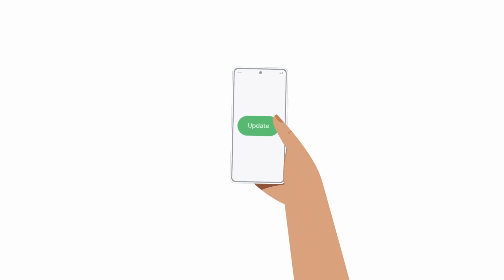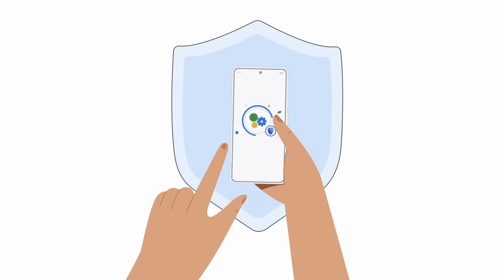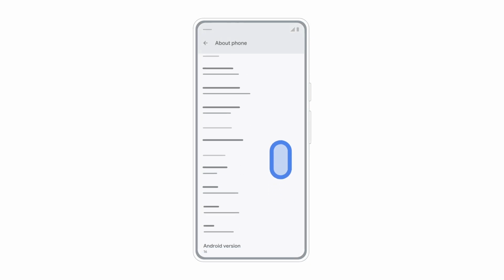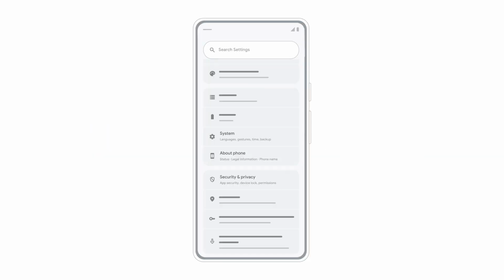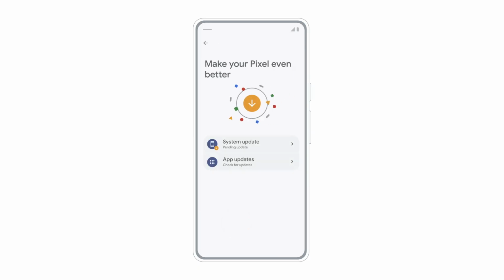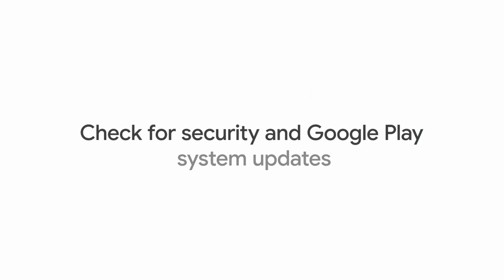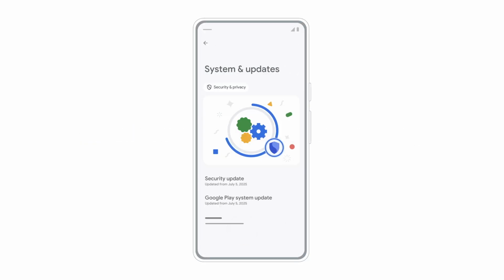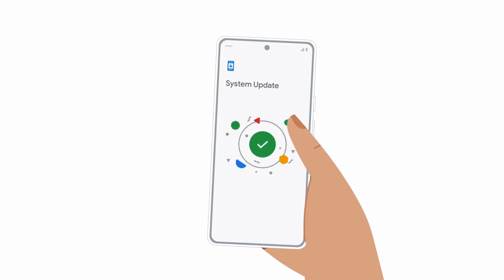How to check & update your Android version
Learn how to keep your Android phone updated. In this video, you’ll learn how to check your Android version, find the latest system updates, and the latest security and Google Play updates. Staying updated helps protect your phone and gives you the newest features.